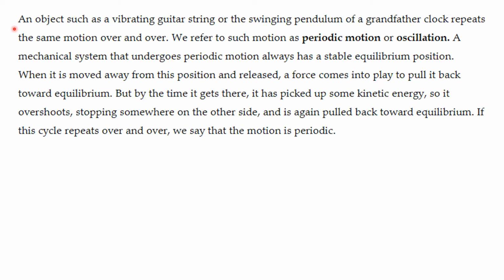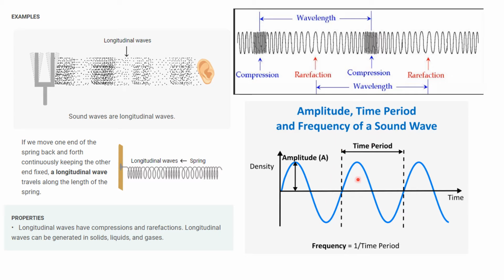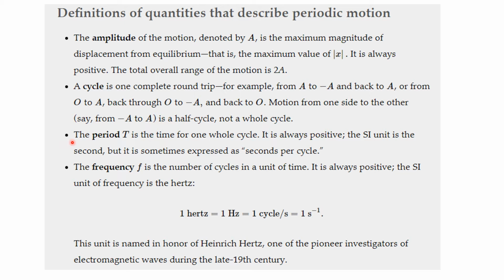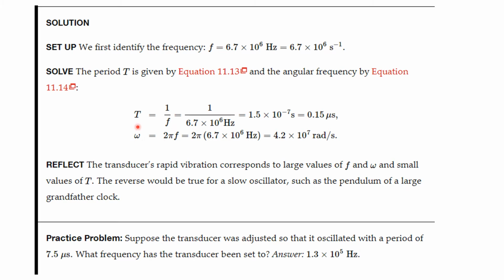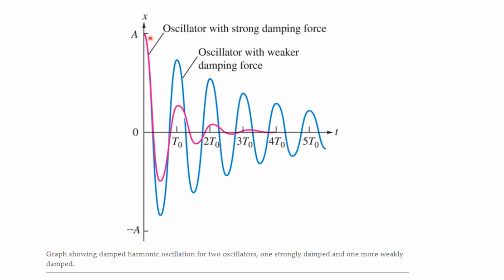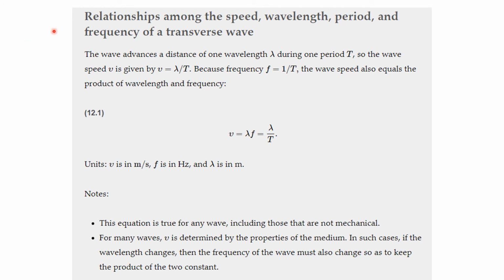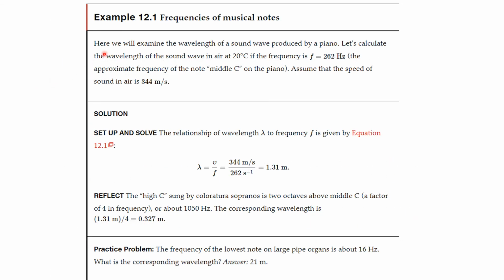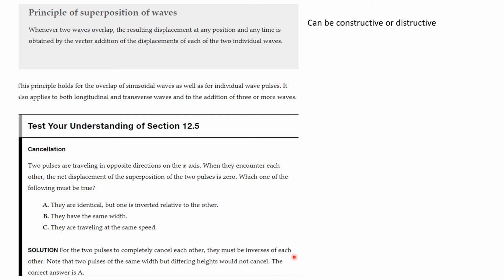1120 Simple Harmonic Motion and such